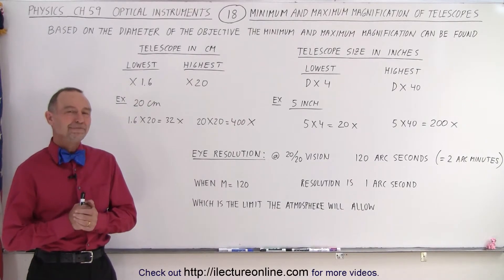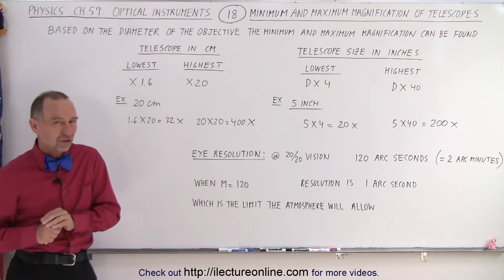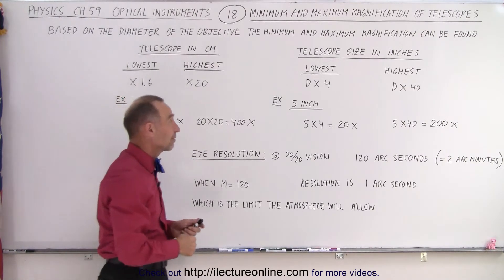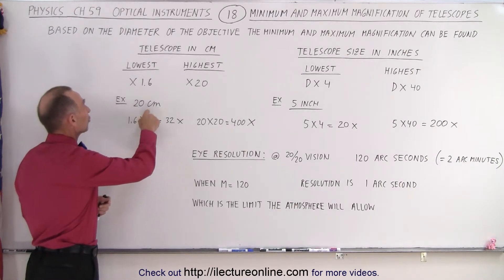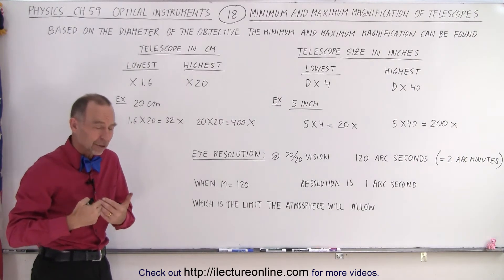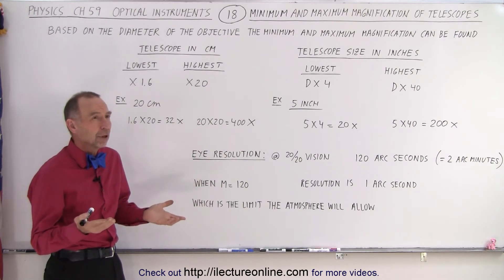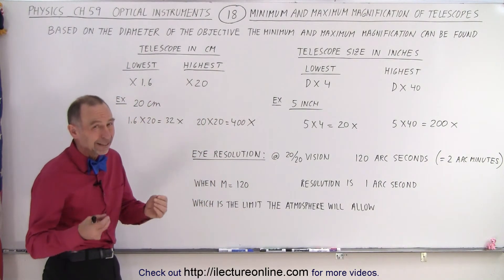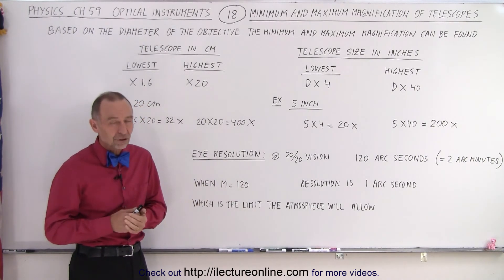Physics 59 Optical Instruments (18 of 20) Minimum and Maxmum Magnification of Telescope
We will learn the minimum and maximum magnification of telescopes based on the diameter of the objective.